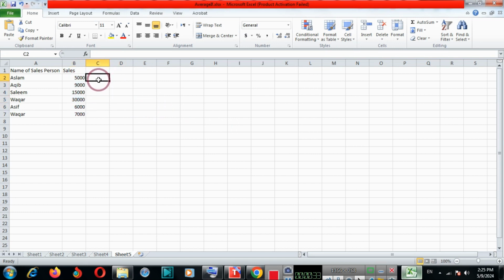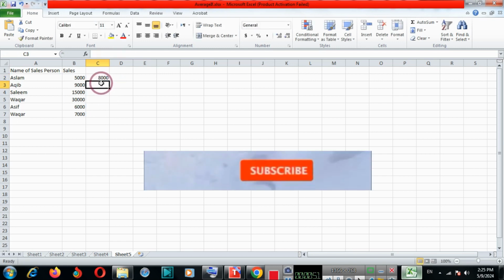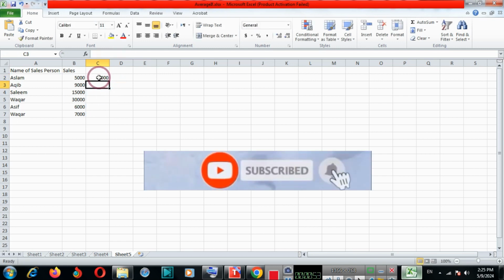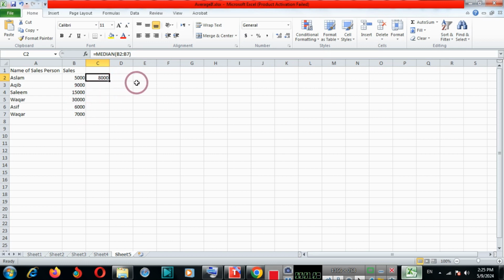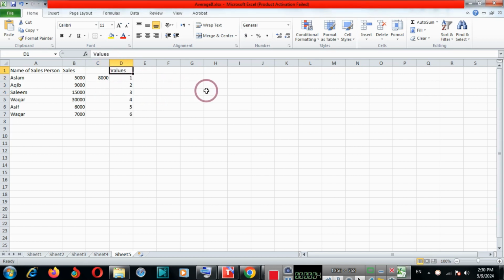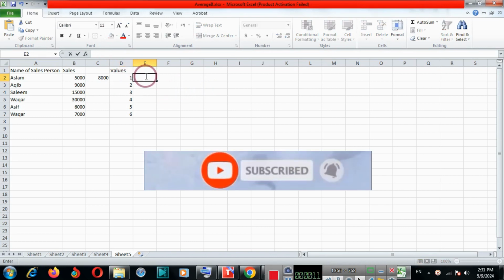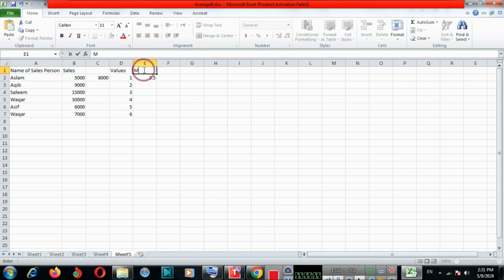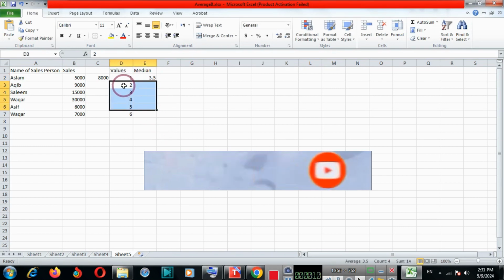How To Use Median Function In Ms Excel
For Article Post "MEDIAN Function In Ms Excel", You Can
You can use median function or formula in Microsoft Excel to find the middle value in a range easily.